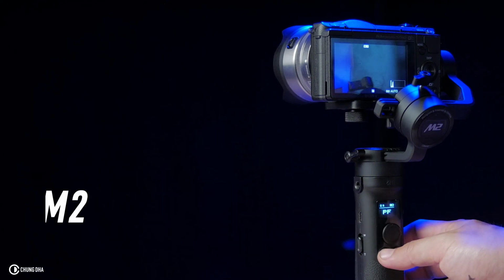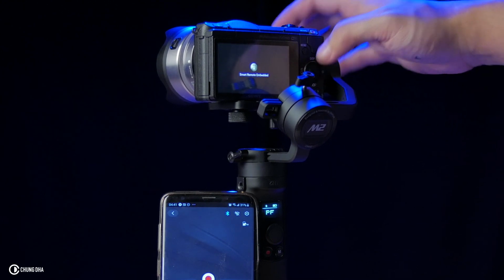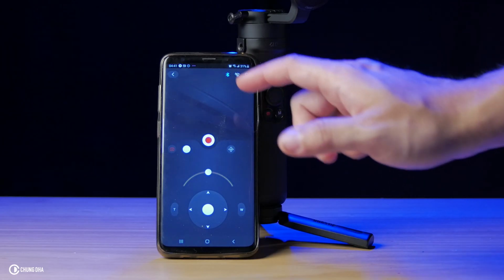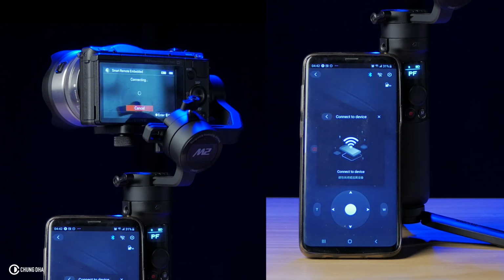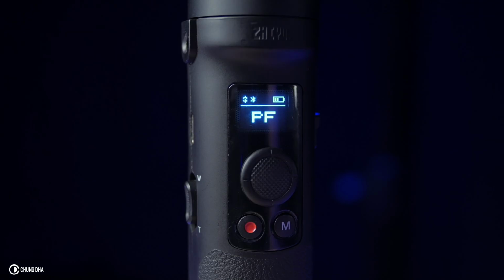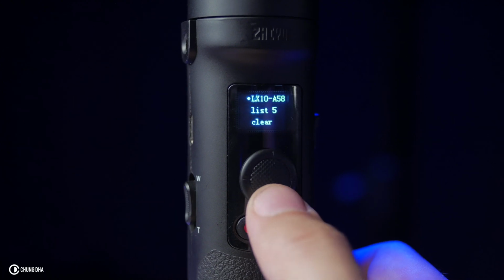How to setup wireless control on Zhiyun Crane M2 with Sony Mirrorless // Chung Dha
In this video we are teaching you how to setup the wireless connection between the Zhiyun Crane M2 and a Sony Mirrorless camera. For the first time when we connect it we will need to use the ZY play app, however after the profile will be saved on the gimbal itself, so you can directly connect to the camera from the gimbal.

Zhiyun Crane M2

This video is filmed with:
Panasonic G7
Meike Cine 25mm T2.2
Profoto B10
Profoto 2' Octa Softbox
Yongnuo YN360
Manfrotto Compact action